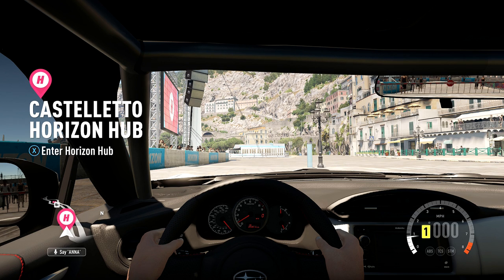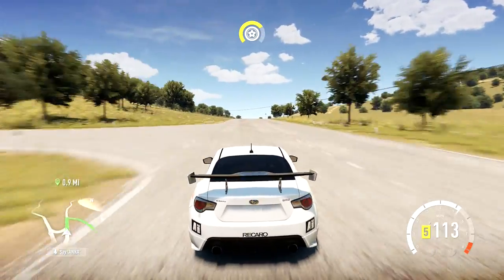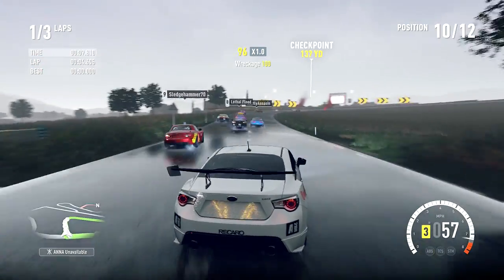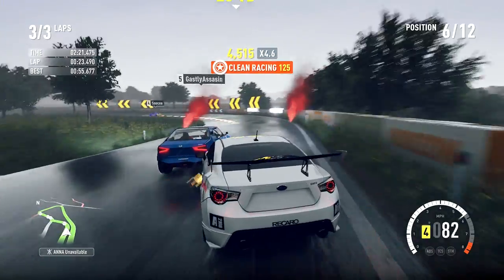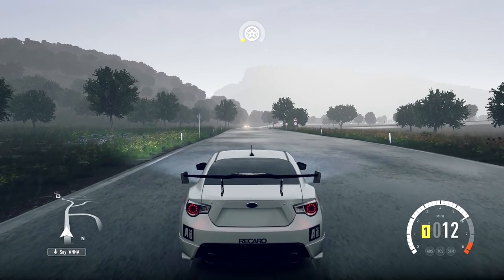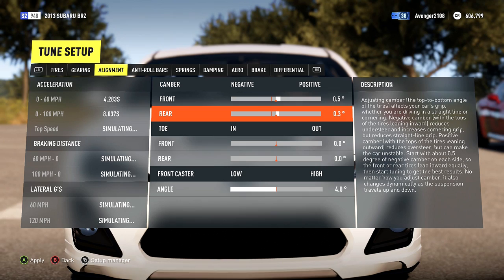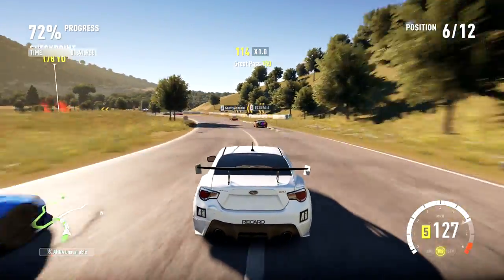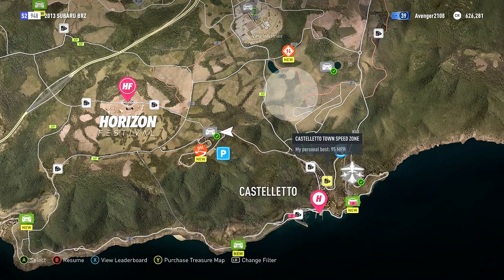Forza Horizon 2 - Xbox One Ep. 12 - "Tramp Stamps"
*There are audio issues with this episode*

Forza Horizon 2 picks up right where we left off months ago with the Track Toys Championship! The Subaru BRZ is ready to roll so let's get this series up and running again!